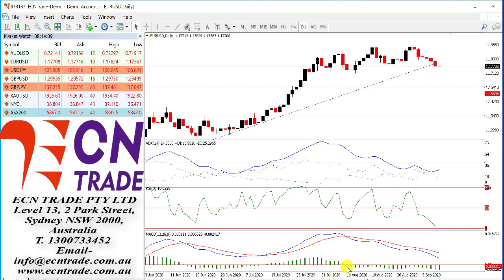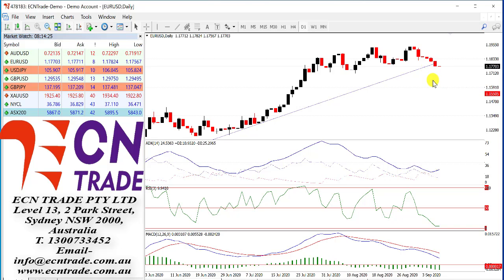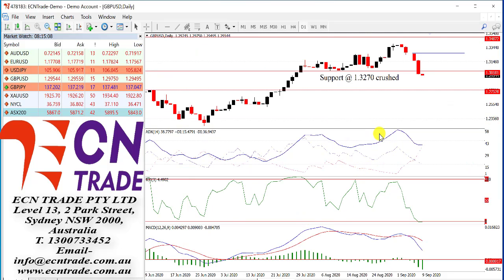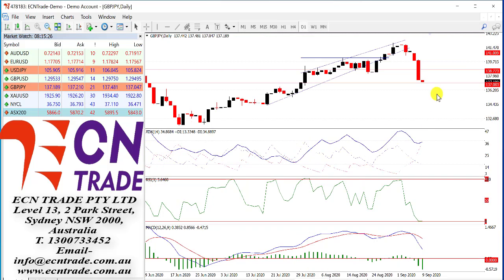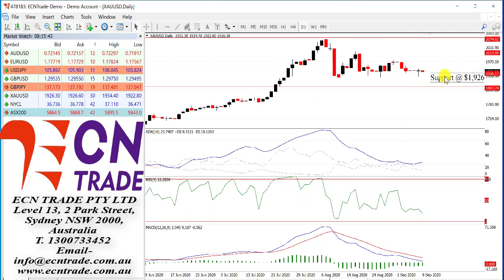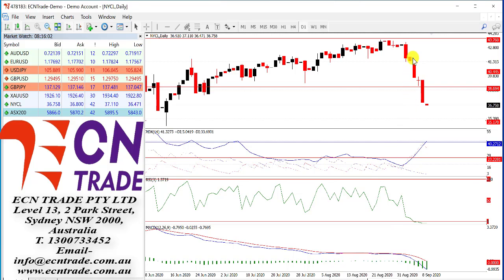ECNTRADE Webinar 2020 Sept 09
The greenback bullish sentiment covered further ground in the Tuesday’s session after the U.S. being absent in observance of Labour day. “Technically” now in a prime position in navigating lower as the bears overthrow the initial support at 0.7225.